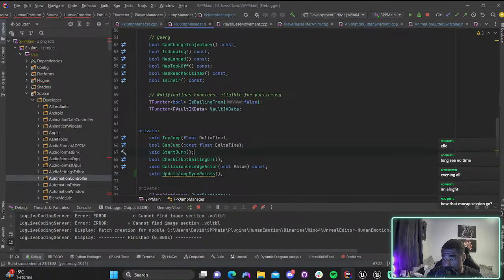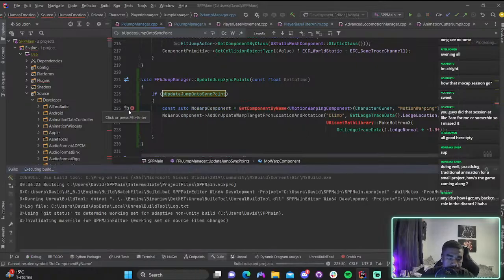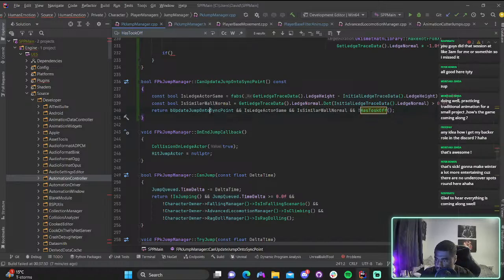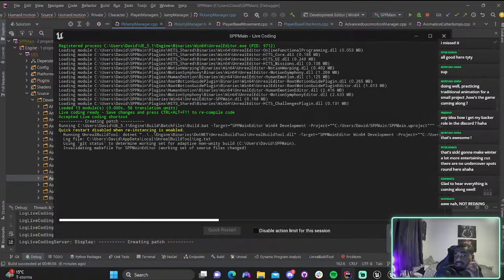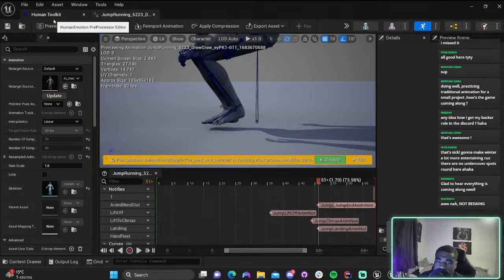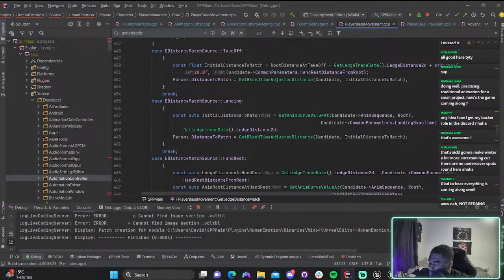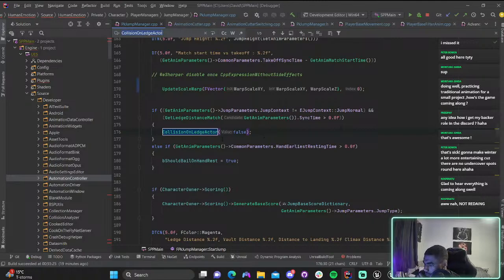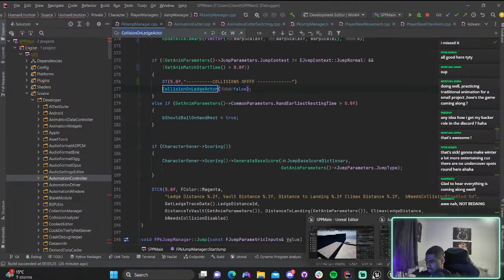STORROR PARKOUR PRO | Dev Stream #168 - More advanced jumping